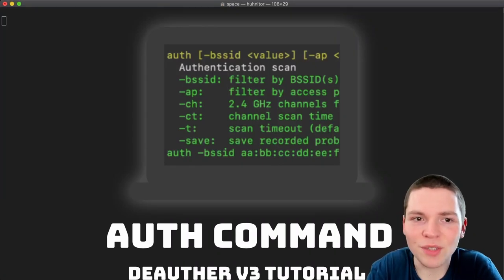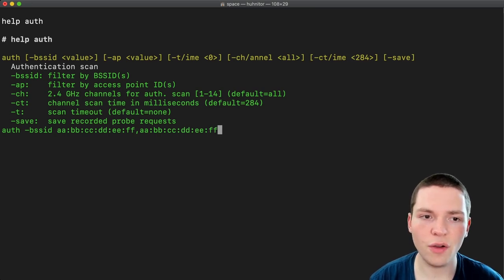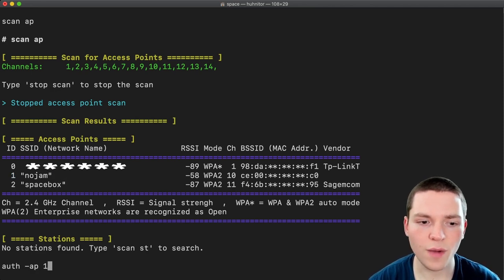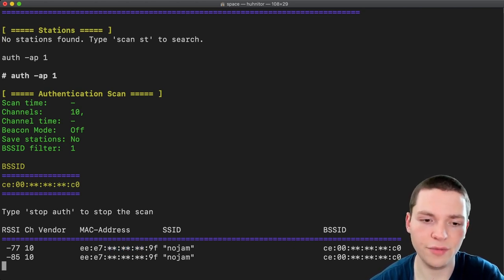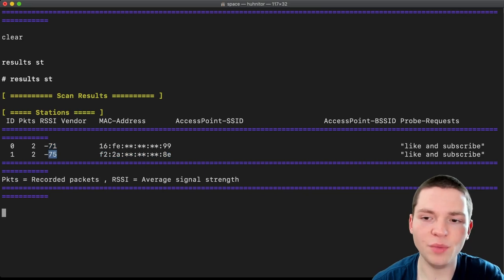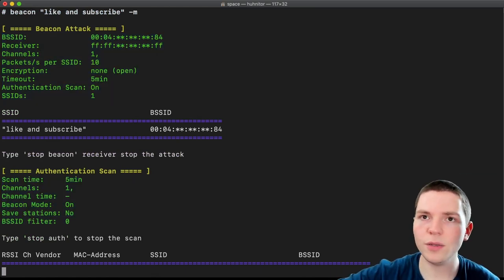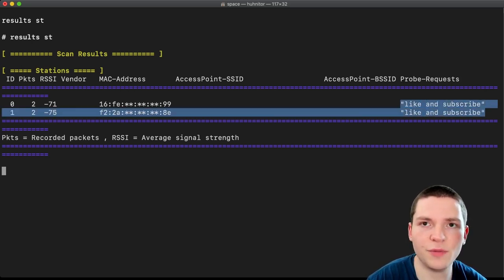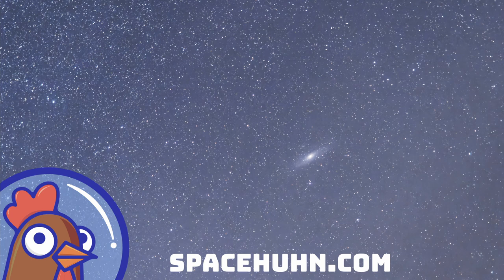Auth Command - Deauther V3 Tutorial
Detect when WiFi devices log into a network by using the auth command to listen to authentication packets. Use the beacon command to create fake access points and break MAC randomization.

00:00 Intro
01:19 Command structure
04:17 Basic auth scan
08:45 Auth scan + beacon attack
14:07 Auth scan + probe scan
16:19 Outro